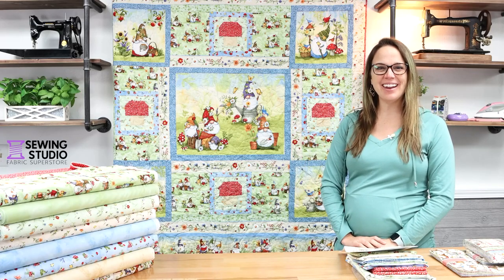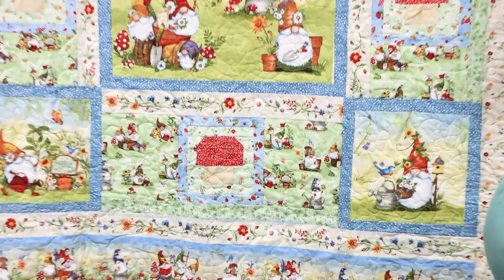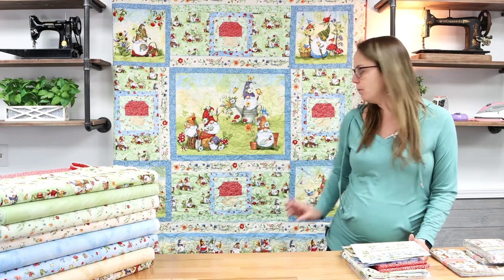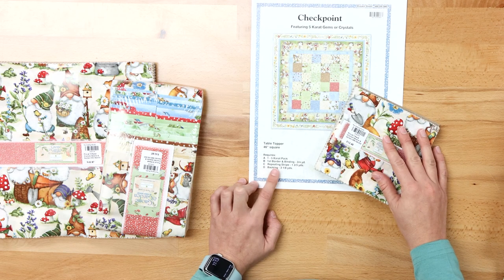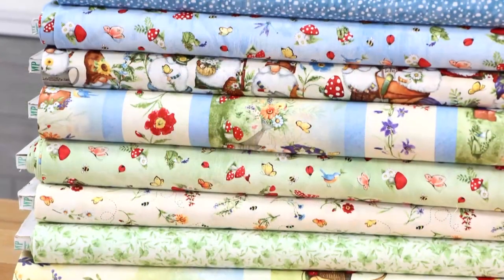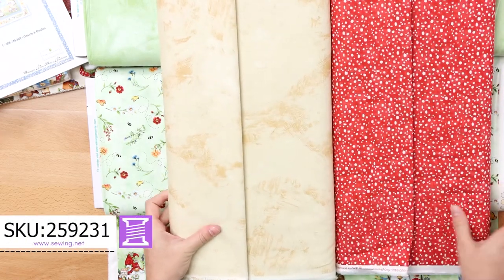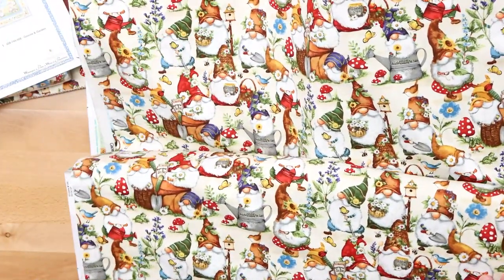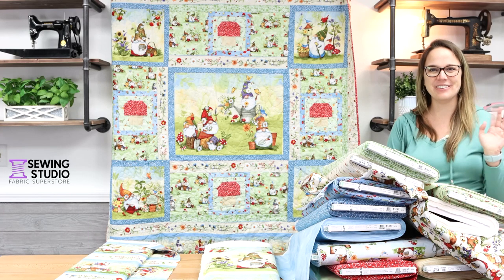Sew What's New: Gnome & Garden!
In this Sew What's New, Kelsey shows us GARDEN GNOMES! If you like gardening, you probably also love gnomes... They kind of go hand-in-hand! This fabric collection called Gnome & Garden is the best of both worlds and Kelsey has an adorable quilt to show you that we have KITS for! This quilt features the panel in a creative way and has mushroom quilt blocks & really cool borders! The kit includes everything you need to complete the quilt top and you will need 4 1/8 yards of backing fabric.

In our "Sew What's New" Video Series Kelsey shows off new and exciting fabrics we receive in almost daily!  Many times these fabrics sell out quickly and once they are gone they are gone!